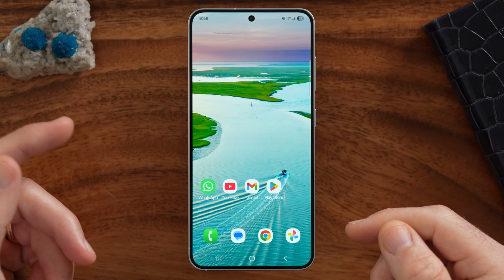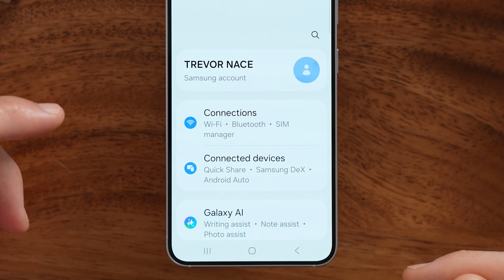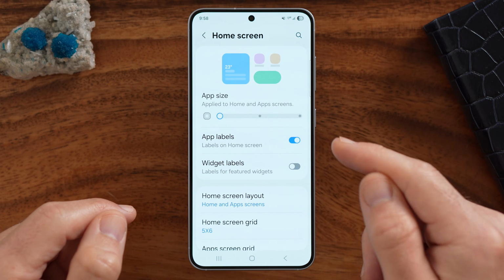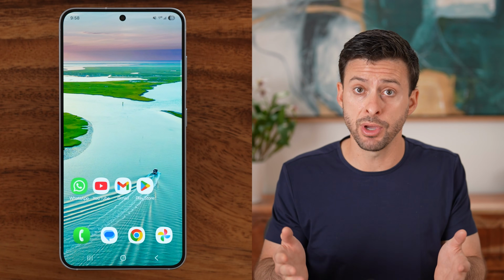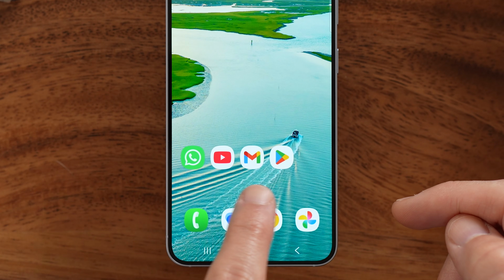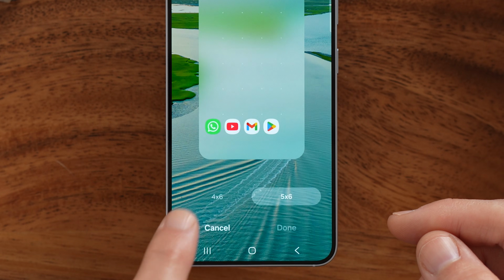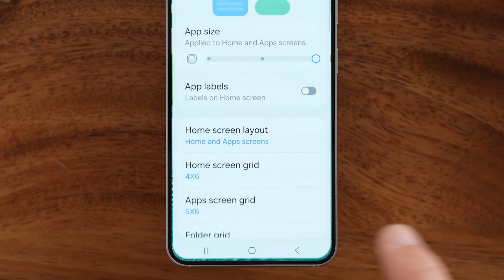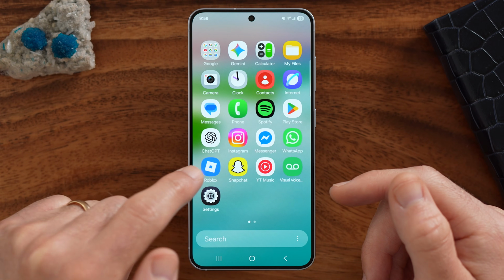How To Change App Icon Size On Android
Here's how to change the app icon size on your Android phone to be bigger or smaller depending on your preference.